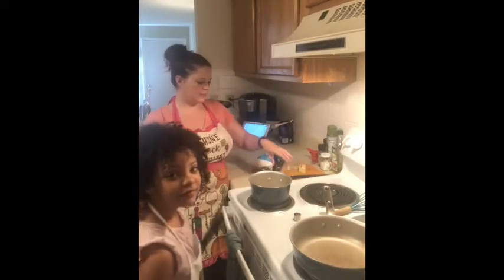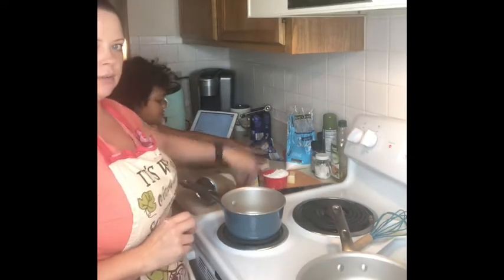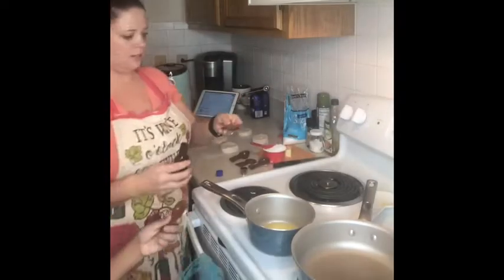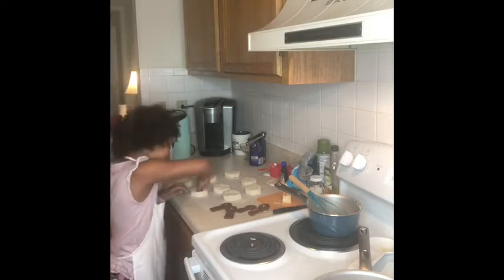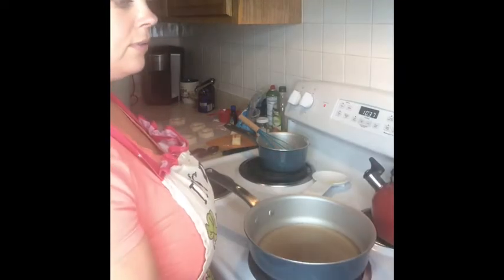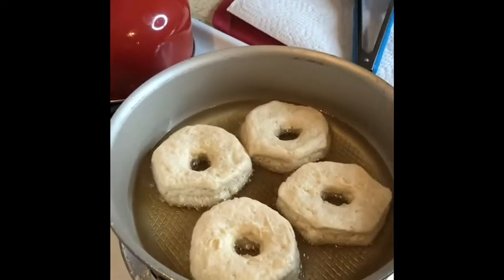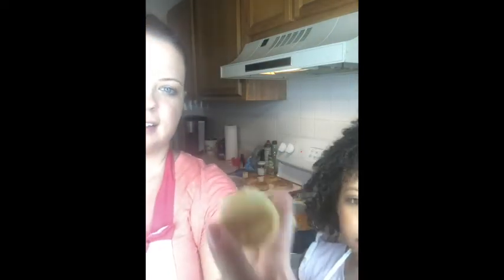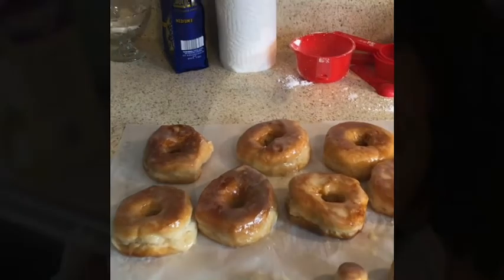Snow Day Doughnuts!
Homemade doughnuts, our snow day tradition!